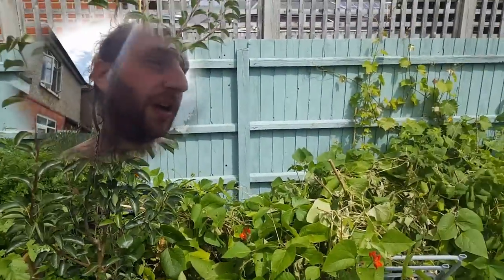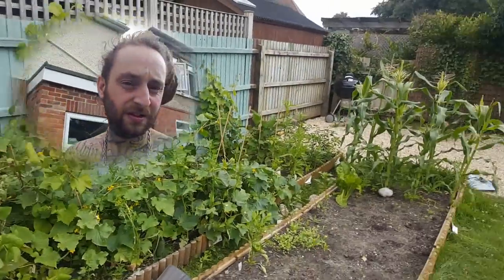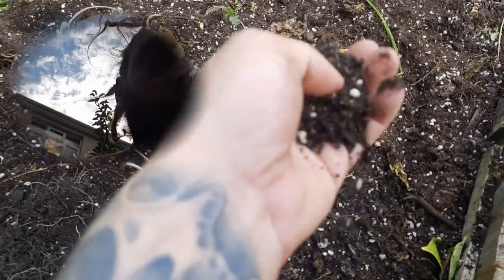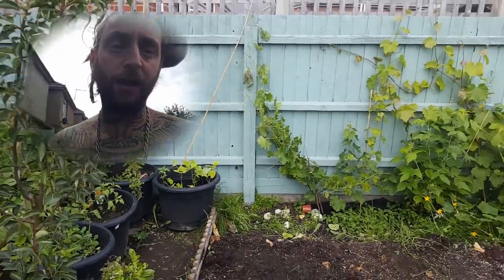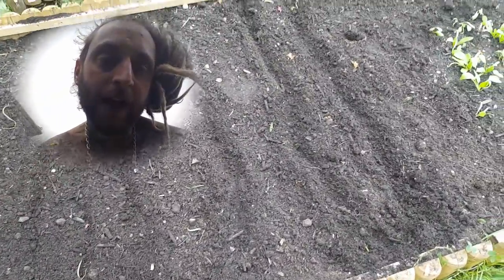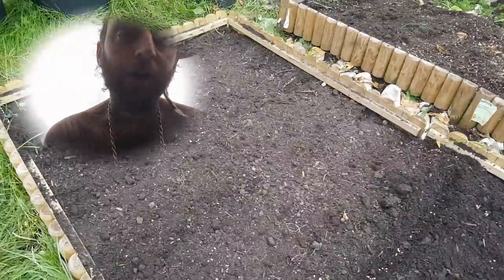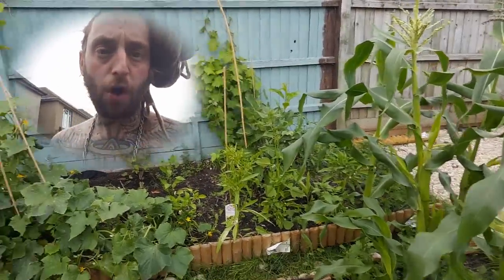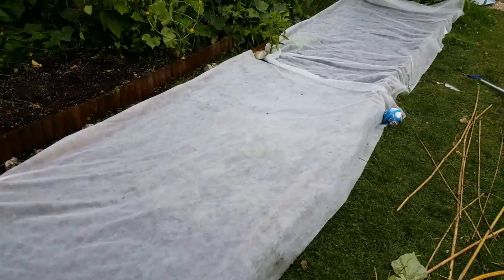Changes in the Garden .Chopping, Replanting , Bug Nets and more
hey guys so changed quite a bit of the garden in the past few days.
Pulled down the runners and have just replanted the new crops .

I have decided to use netting this time to stop the cabbage moths .

i have pulled out all the old kale.
Hopefully we can have better luck with the kale this time .